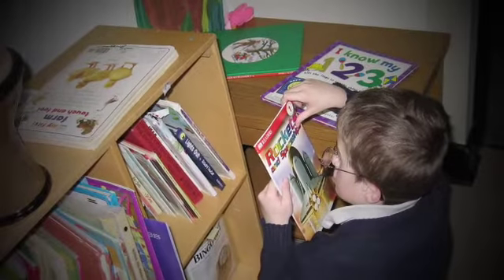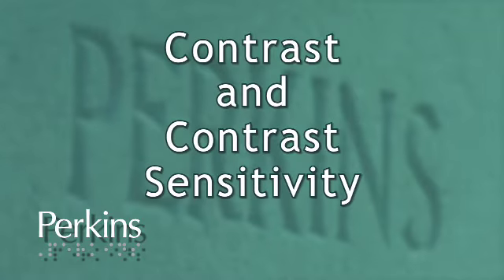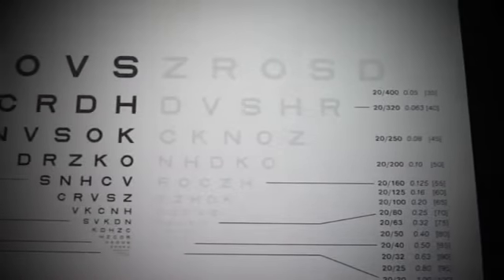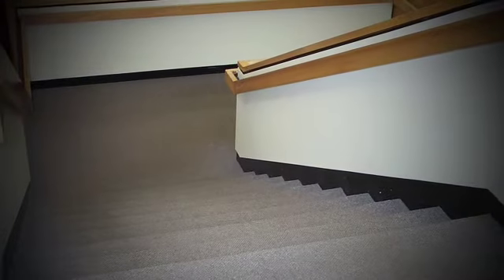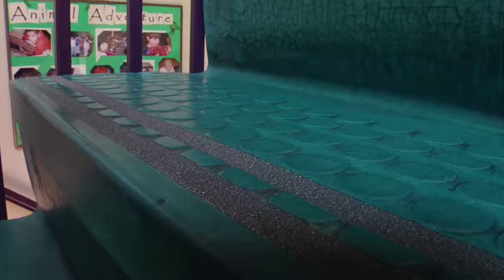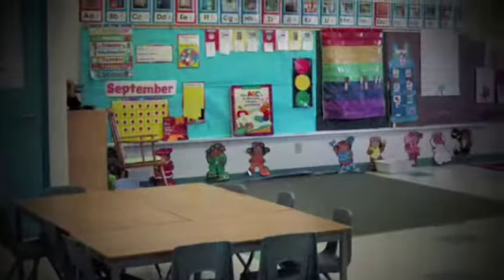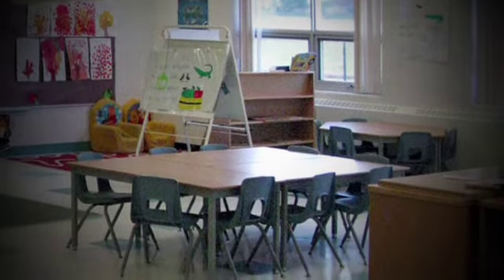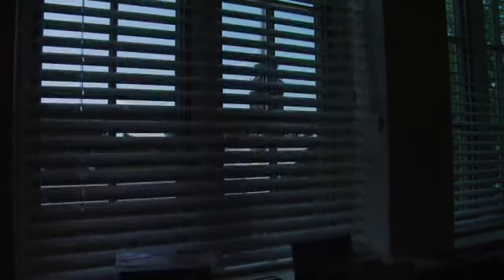Adapting Environments for Individuals with Vision Loss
Darick Wright, Coordinator of the New England Eye Clinic at Perkins, speaks about adapting the environment to help maximize the use of vision. He provides guidelines for environmental modifications and evaluation to improve contrast and lighting and reduce visual clutter and glare for individuals with vision loss.

Chapters: 1 — Adapting Environments for Individuals with Vision Loss; 2 — Contrast and Contrast Sensitivity; 3 — Lighting and Positioning; 4 — Glare; 5 — Reducing Visual Clutter; 6 — Visual Cues for Orientation; 7 — Strategies and Self-Advocacy.